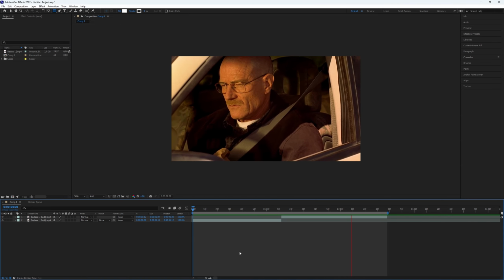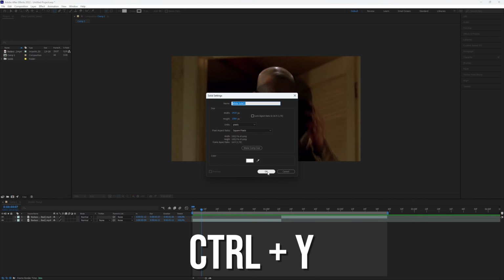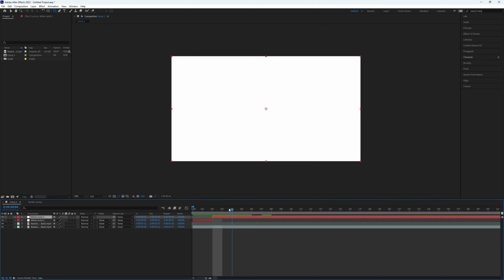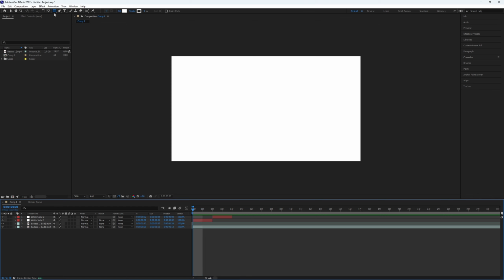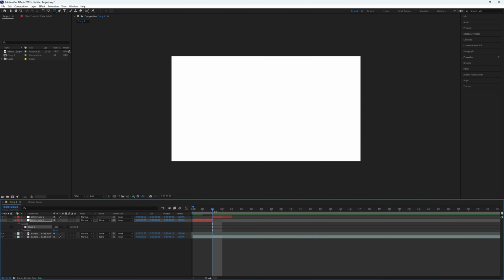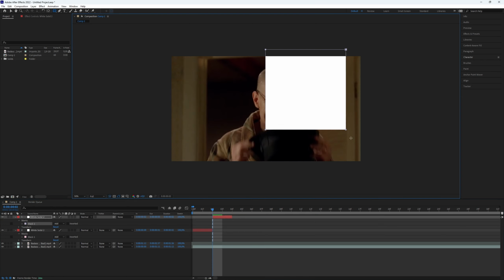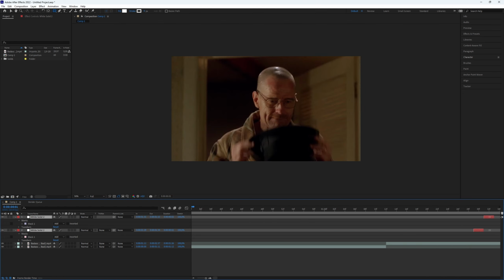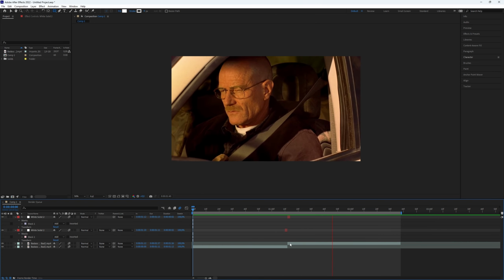How to Create a White Swipe Solid in After Effects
How to Create a White Swipe Solid in After Effects in 2023

Learn How to Create a White Swipe Solid in After Effects. It's really easy to do and learn to do it in just a few minutes by following this super helpful After Effects tutorial.

Hey there, fellow YouTubers! Today, I'm thrilled to share with you an exciting tutorial on how to create a mesmerizing White Swipe Solid effect in After Effects. I'm your friendly assistant, and I'll guide you through the process step by step.

Are you ready to add a touch of magic to your videos? Let's dive right in! In this tutorial, I'll show you how to create a seamless White Swipe Solid that will captivate your viewers from the very first second. Whether you're a beginner or a seasoned pro, this tutorial is perfect for everyone.